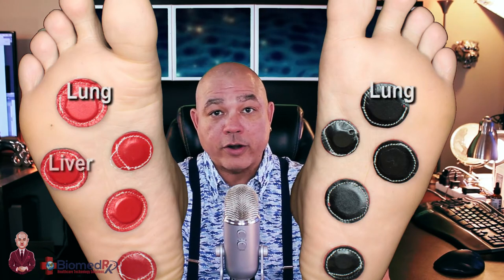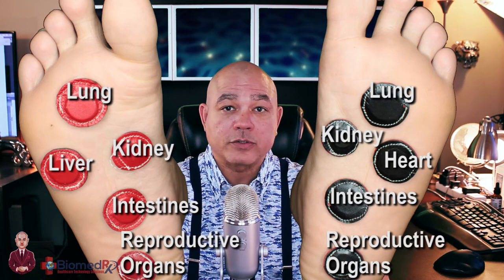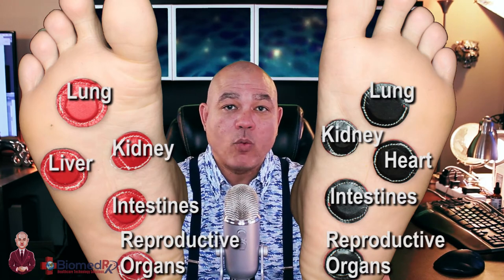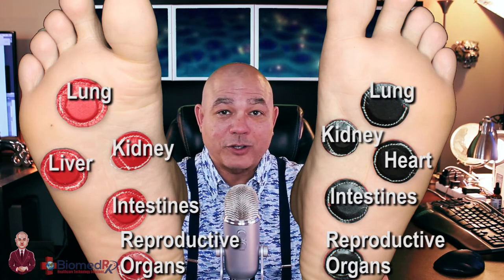🔴 Biomagnetic Reflexology 👣🧲 Biomagnetic Pair Therapy and Foot Reflexology.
Devin Lockett introduces the BiomedRx exclusive procedure of Biomagnetic Reflexology at the BiomedRx Health Center. Biomagnetic Reflexology is one of the holistic medicine natural Remedies combining biomagnetic therapy with other types of alternative medicine natural remedies.

The BiomedRx TV videos available to the public on YouTube have been edited down specifically for our YouTube audience.

If you would like to see the full, unedited version of this and all of our training videos in holistic health, biomagnetic pair therapy, neurofeedback and brain training, become a patron on our Patreon channel:

Most BiomedRx TV videos are recorded at the BiomedRx Health Center Contact the BiomedRx Health Center for neurofeedback, biomagnetic pair therapy, brain training and neurohacking, and all of the holistic health therapies we offer.

You can find out more about Devin Lockett by visiting

Devin Lockett's profile on the Internet Movie Database can be found

(personal).

If you would like us to showcase your product on BiomedRx TV, send your product to:

BiomedRx TV
8306 Wilshire Blvd.